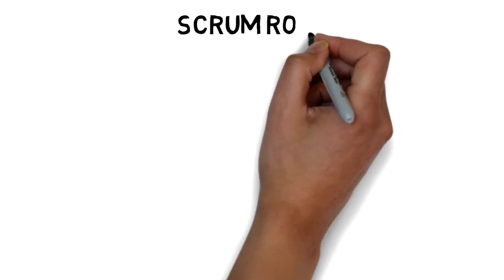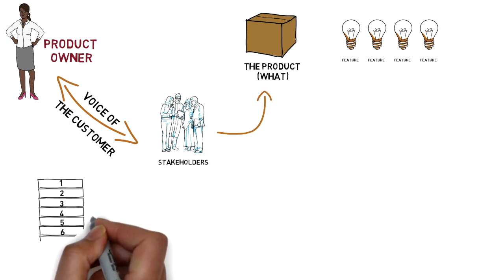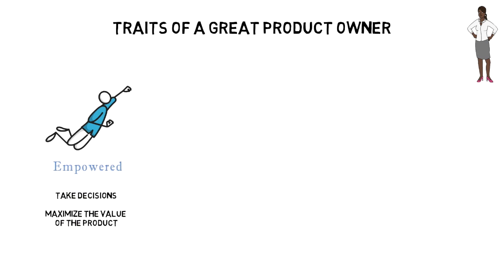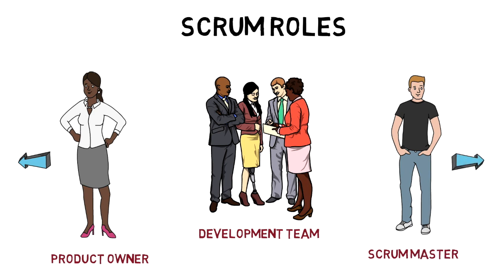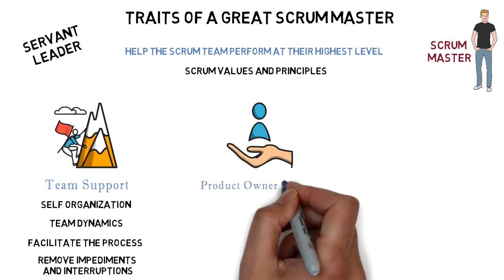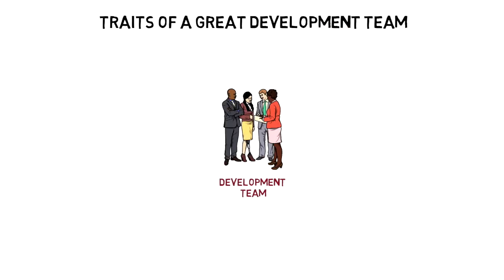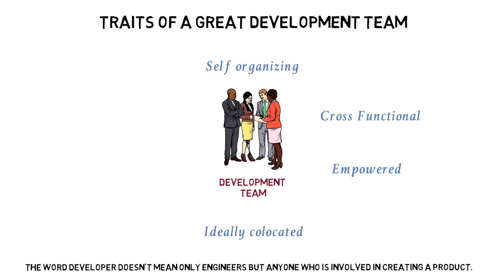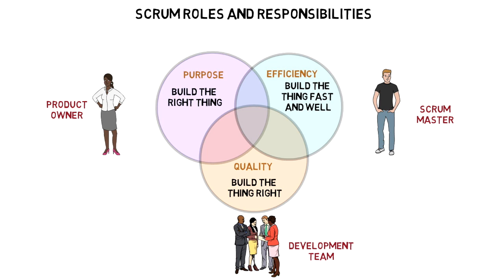Stop Confusing Scrum Roles (It’s Simpler Than You Think)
This video Explains the different Roles in a scrum Team, as well as their responsibilities.

Scrum is a framework within which people can address complex adaptive problems, while productively and creatively delivering products of the highest possible value.

Scrum has three main roles, The product owner, the development team and the scrum master

The product owner defines the what— what the product should look like and what feature it should contains and clearly express those.

Scrum Masters help the Scrum Team perform at their highest level, they do this by holding the scrum team  accountable to their working agreements, Scrum values, and to the Scrum framework itself.

The development team is a self organizing, cross functional unit, they decide how to accomplish the work set by the Product Owner